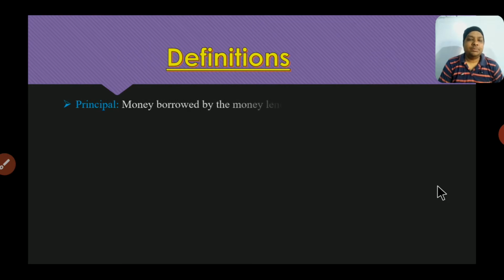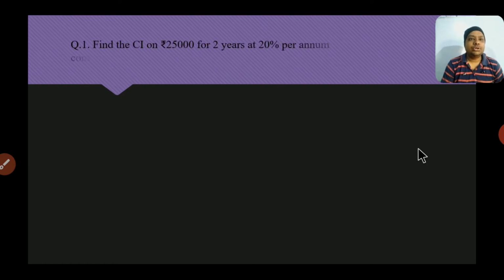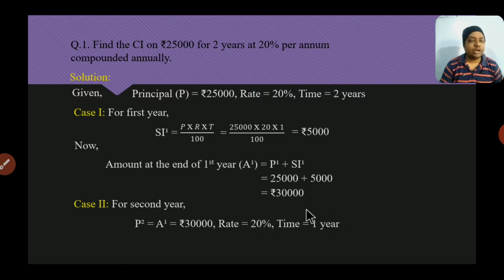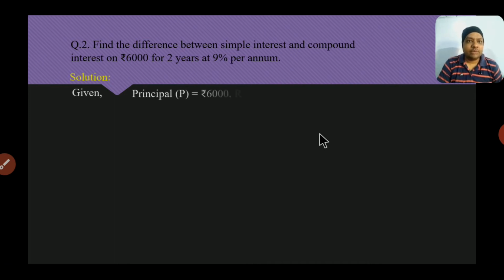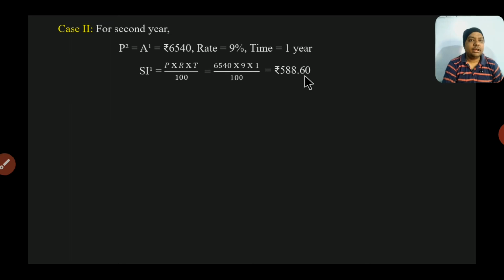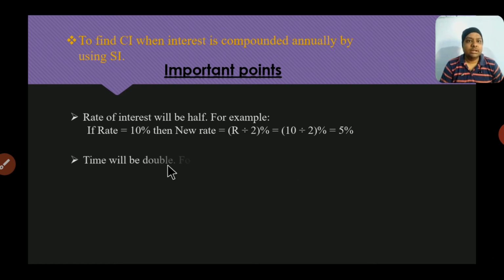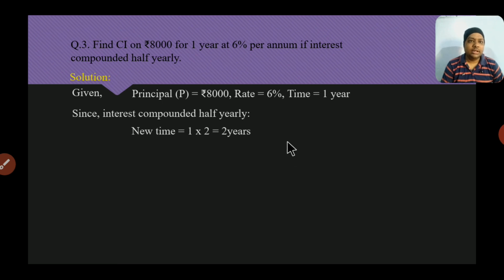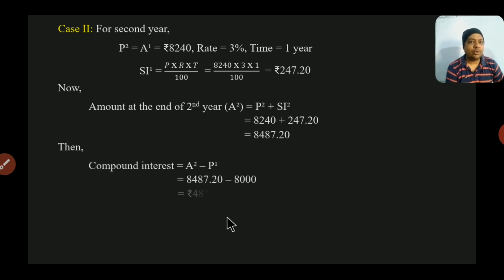Day 1: Concept of compound interest by using successive method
Std 8: To find Compound interest by using SI